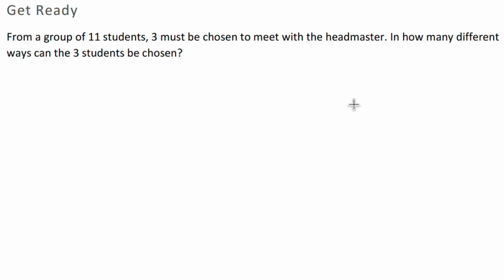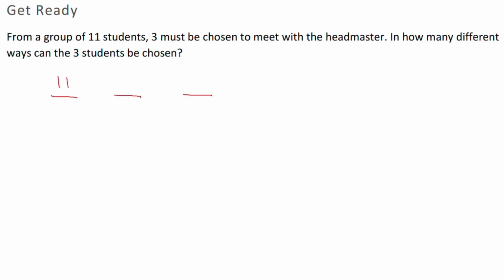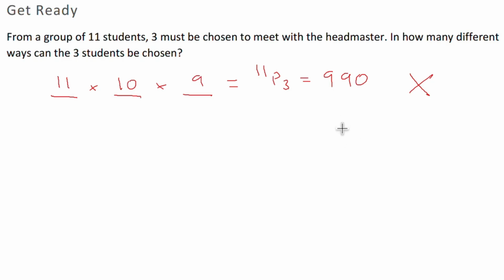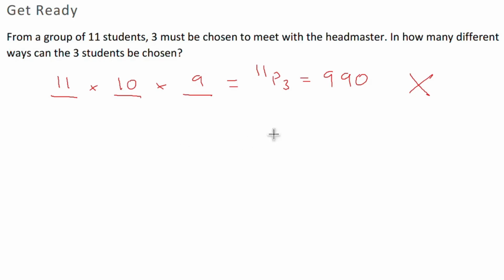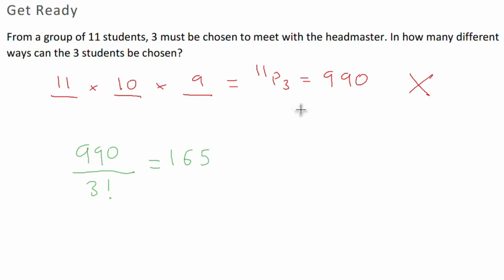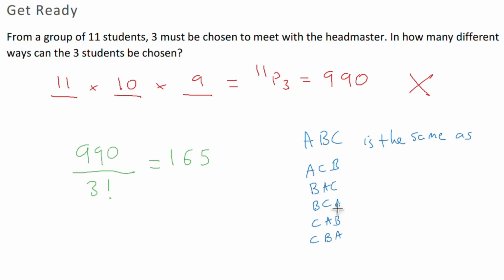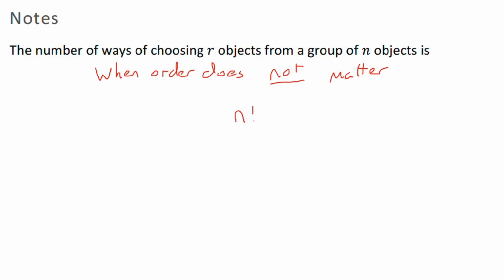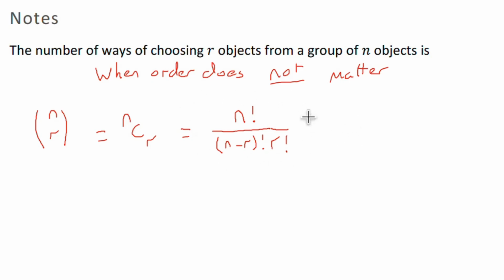IB Maths AAHL Combinations - Get Ready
The answers to the Get Ready for AAHL Unit 1 Skill 15 Combinations.